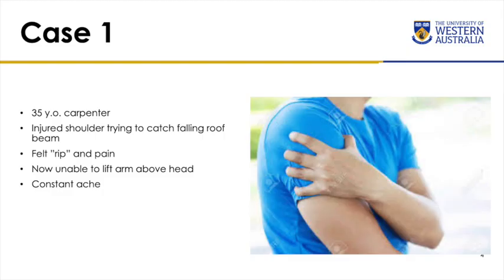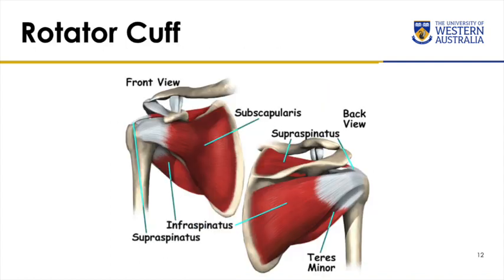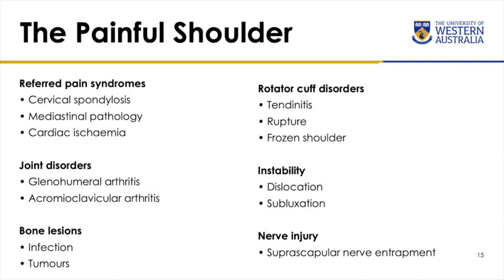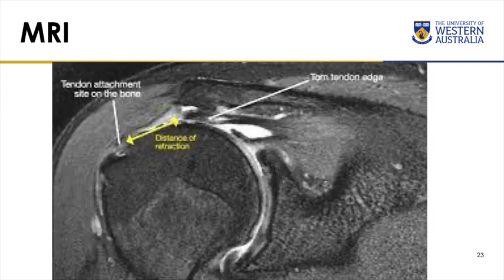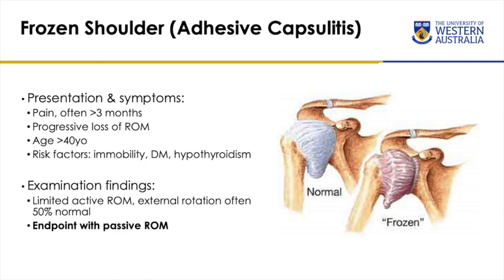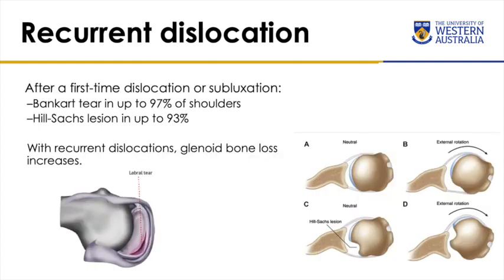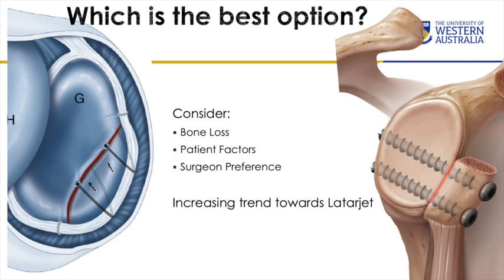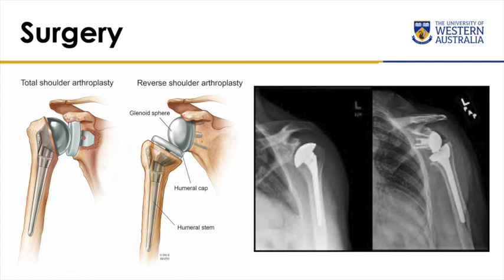Common Shoulder Disorders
This is a teaching video for Perth medical students or other musculoskeletal students learning about common shoulder conditions.
It covers:
History and Examination
Shoulder arthritis
Rotator cuff tears
Frozen shoulder
Shoulder impingement
Shoulder dislocation

Dr William Blakeney is a Perth orthopaedic surgeon specialising in shoulder, hip and knee surgery.